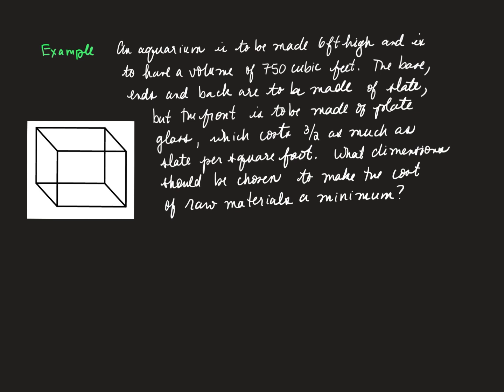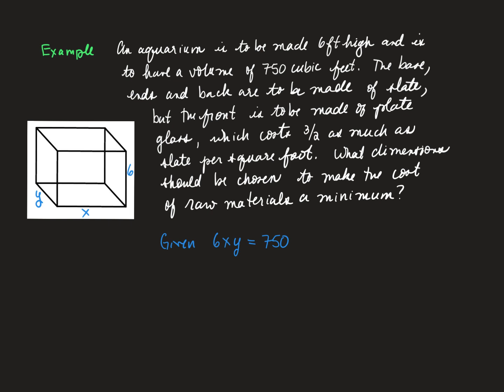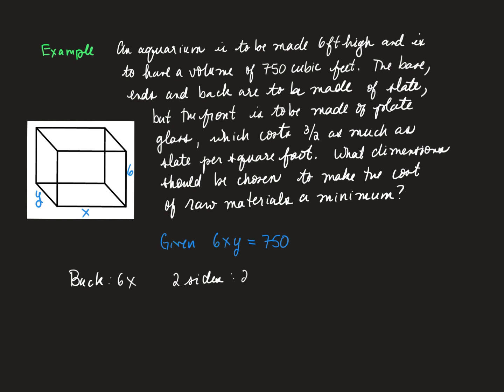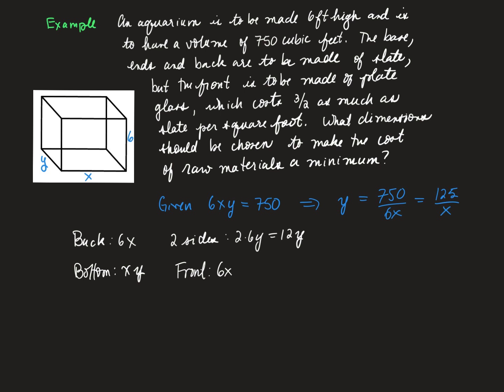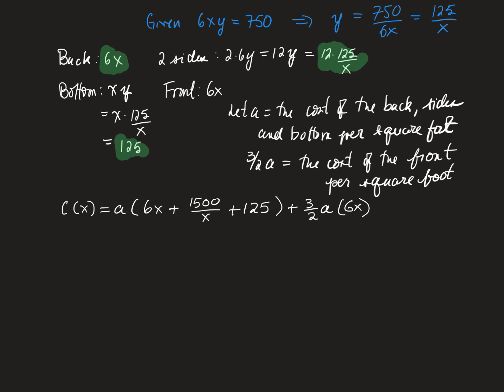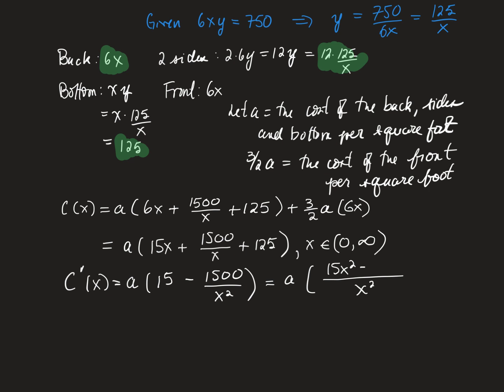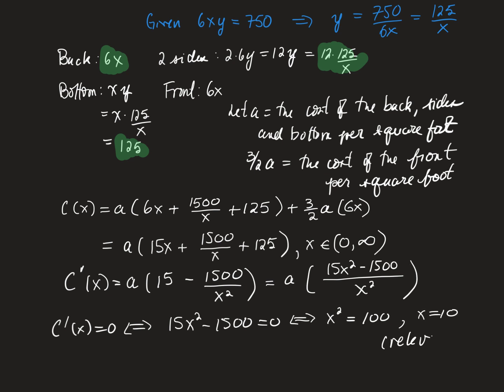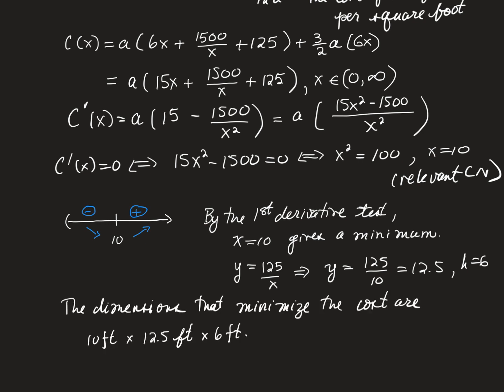Optimization problem 3